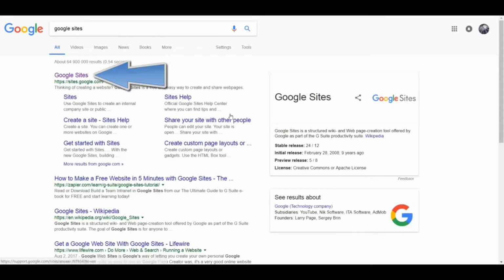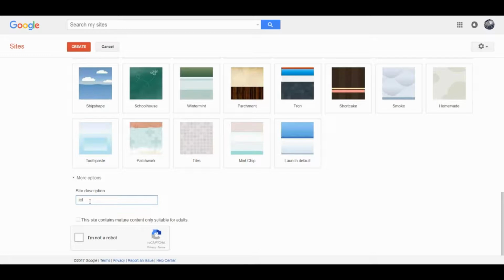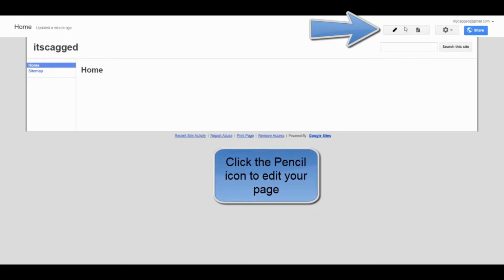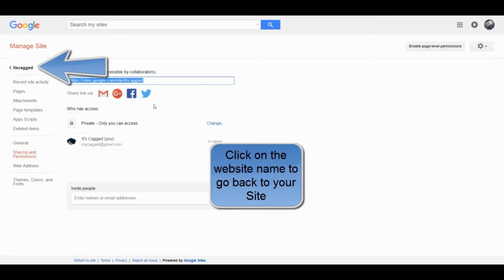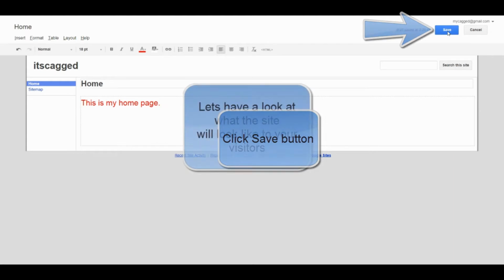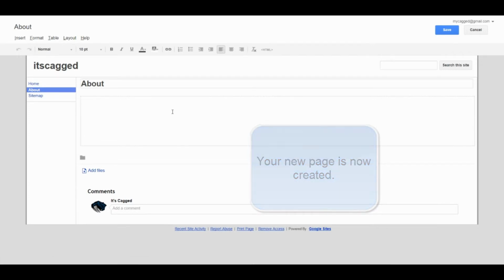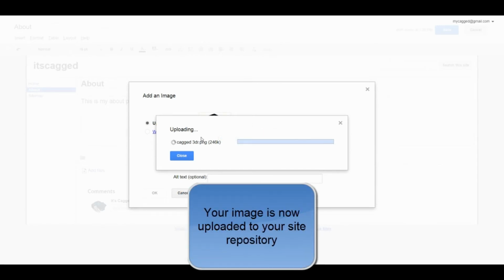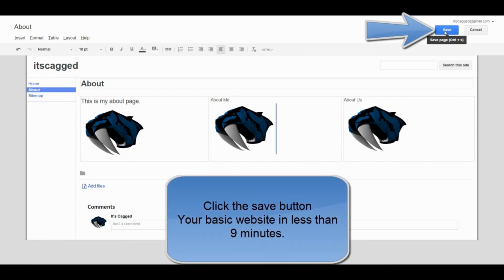Free and easily create a website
Create your free basic website in less than 9 minutes. This video demonstrates how easily a website can be made without HTML coding. Add text and images in the easiest way possible. You can add images directly from your pc or Google drive.

Become a content creator, you don't need expensive gadgets to get your message posted on YouTube.